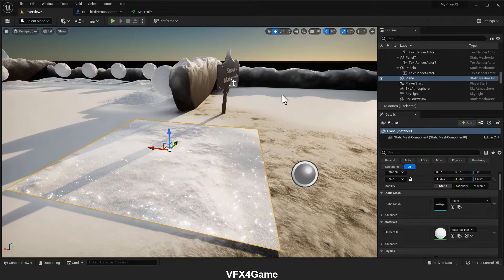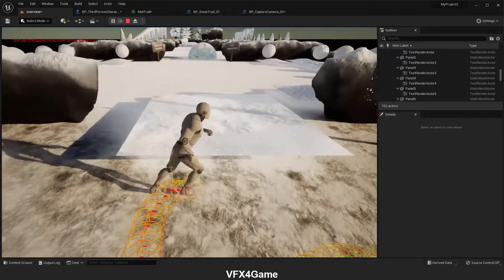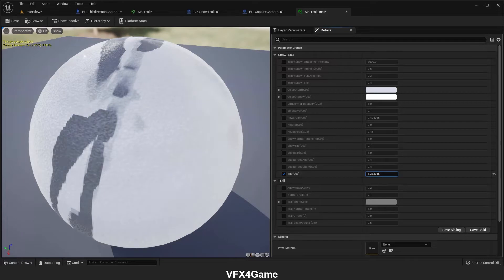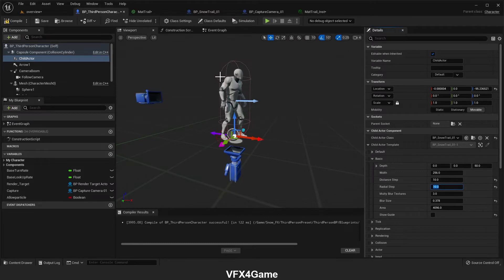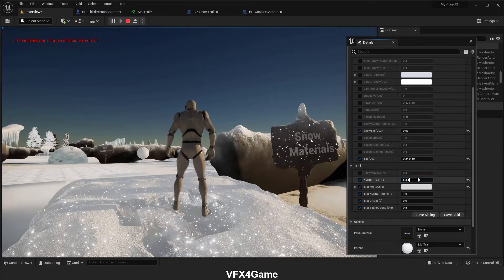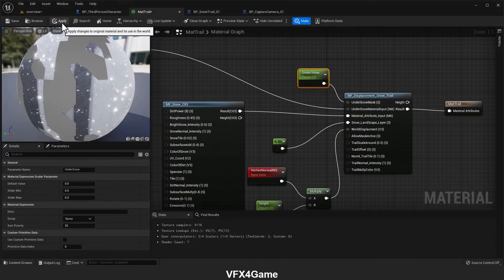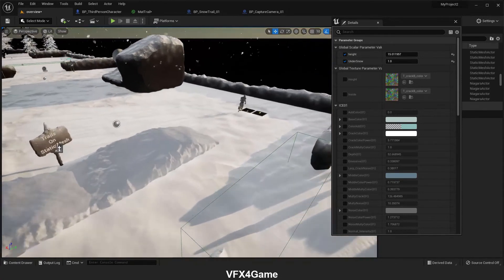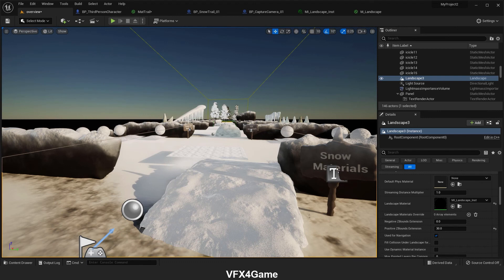Snow Fx Tutorial Part 3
In this video, I talk about the snow fx pack, and in the part tree, we talk about the trail system.

My name is Naser and I love visual effects with Unreal Engine.